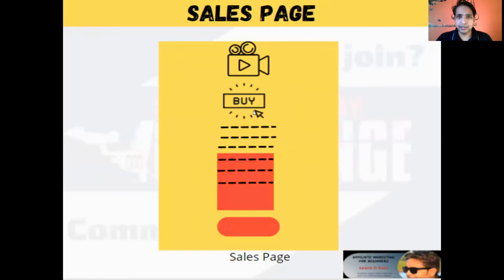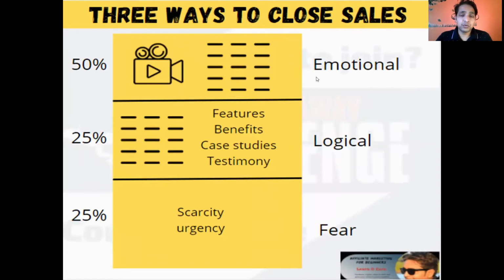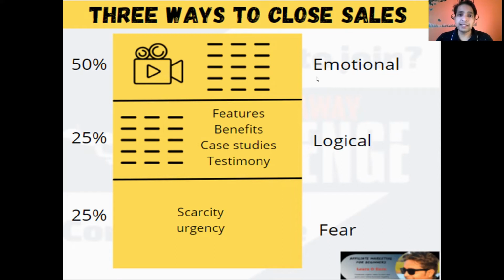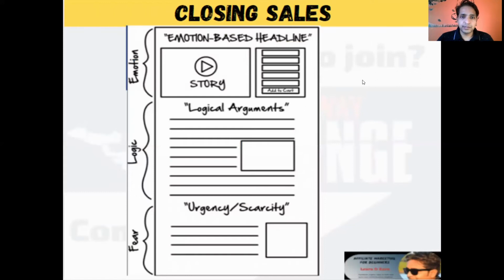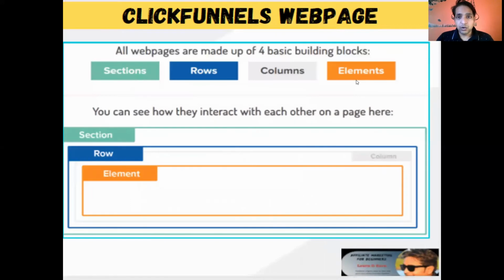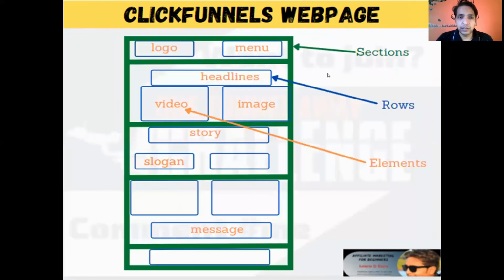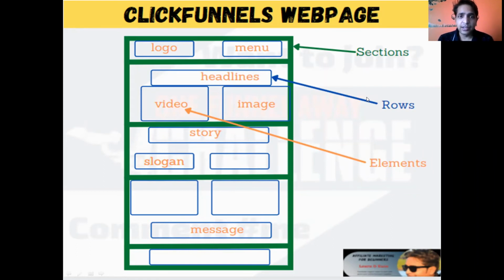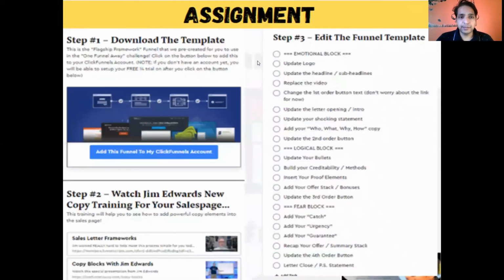One Funnel Away Challenge Day9 | OFA Learnings | OFA 30 days challenge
Hello Friends,
My name is Mohan Sahu. Welcome to this channel.

One funnel away challenge is a 30 days virtual program where you will learn how to build funnels for any kind of business. You can scale and grow your business by 10x using funnels. Learn more about funnel building in OFA challenge.